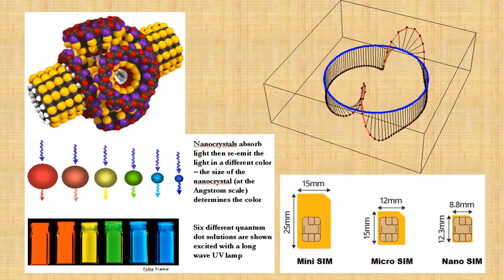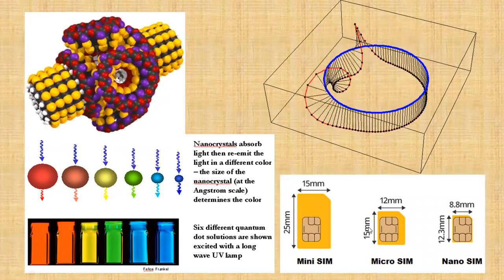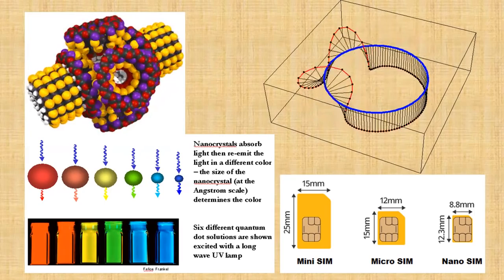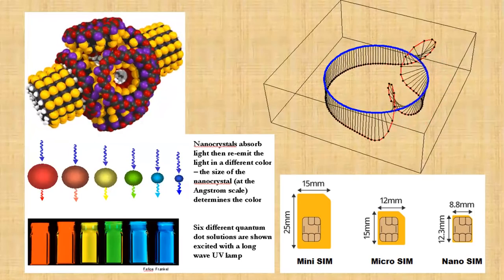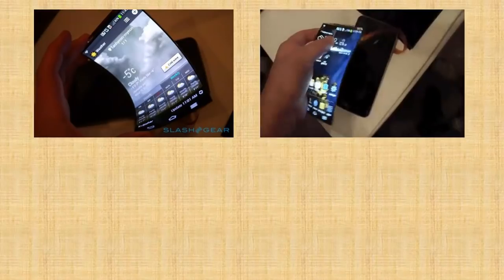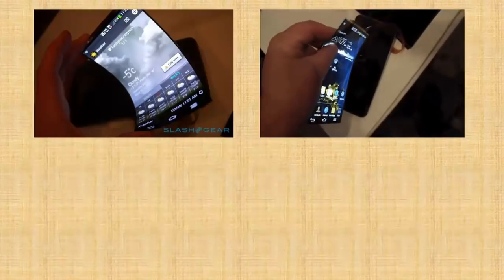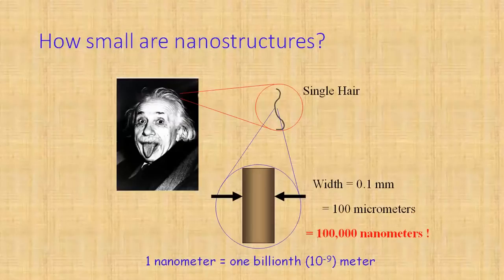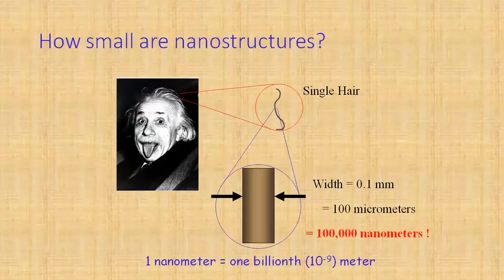Nano Materials |PHYSICS| MREC(A)